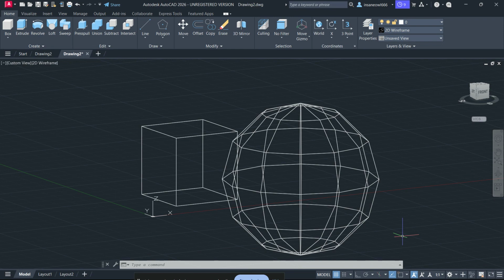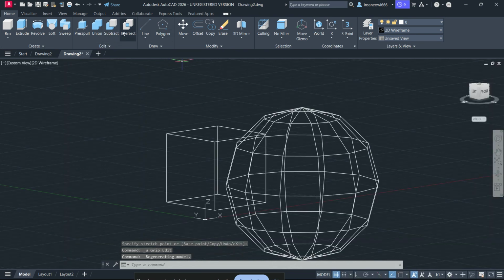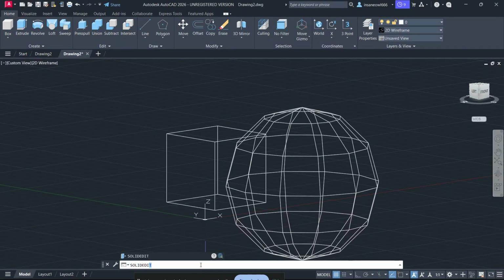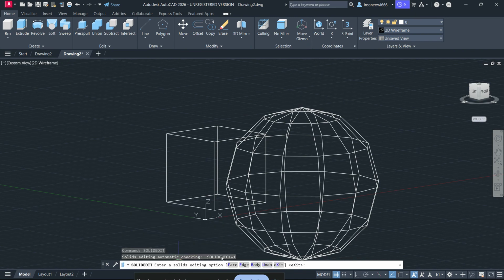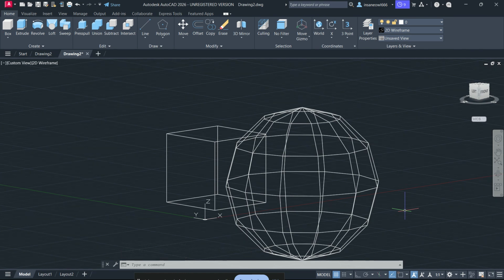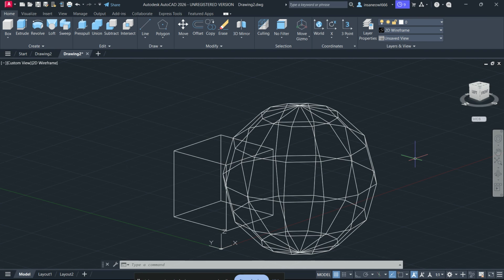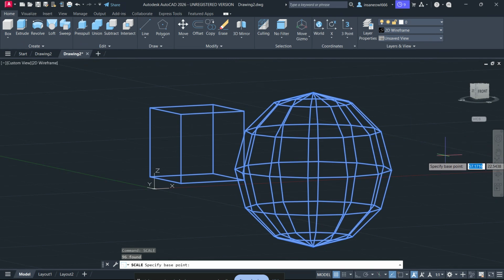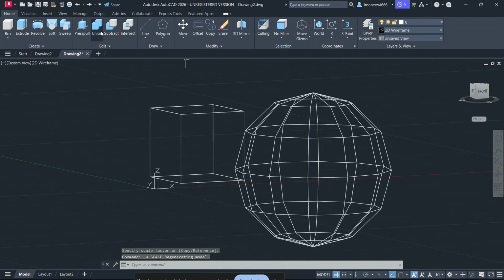Autocad Error Code 97008 (2026 Easy Guide)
Learn how to fix AutoCAD error code 97008 caused by ShapeManager Boolean failures, face-edge intersection issues, and invalid solid geometry.
Follow the step-by-step methods to clean bodies, check validity, simplify geometry, and solve the error safely.

Timestamps
0:00 Introduction to error code 97008
0:21 Why the error happens in Boolean operations
0:57 Micro-move fix for near-coincident geometry
1:30 Clean the body with SOLIDEDIT
1:59 Check solid validity for ShapeManager errors
2:27 Simplify geometry before Boolean operations
2:55 Scale up the model to reduce rounding issues
3:24 Use incremental union to isolate the bad solid
3:51 Quick recap and final tips